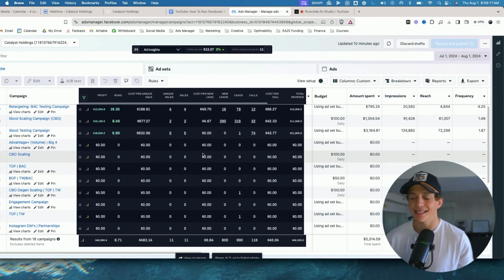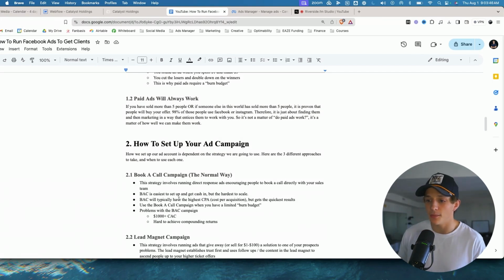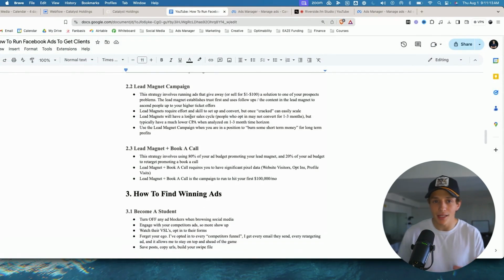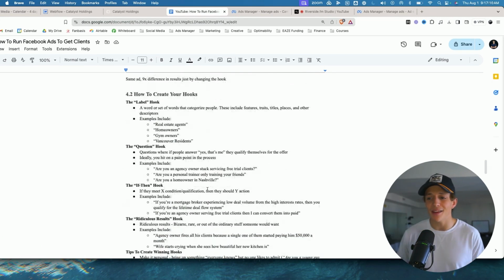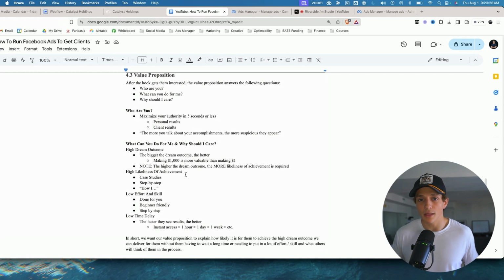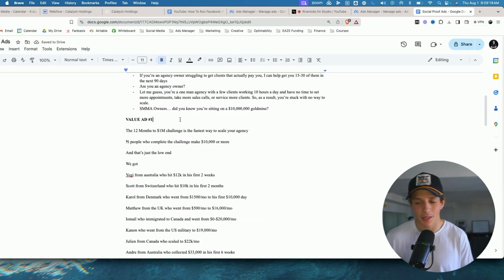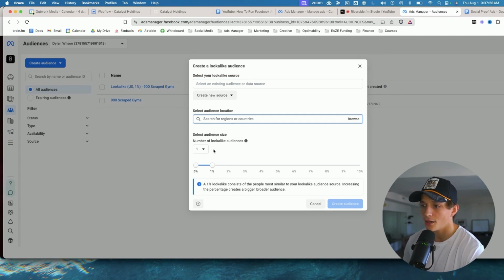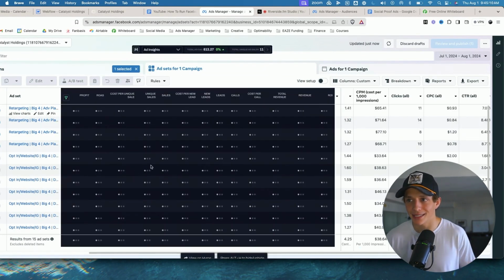How To Use Facebook Ads To Get Clients In 2024 (30+ Clients/mo)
A full training on how to get clients using facebook ads for your agency, SMMA, or coaching business

If you’re new, I’m Dylan, the founder of Catalyst Holdings. It’s a Marketing HoldCo, which means we provide agency services and then leverage our results for equity. Catalyst does ~$3M/year and our portfolio of companies crossed $10M per year. Given this is a YouTube channel and anyone can make claims, I’ll give you my story and you can google to verify.

18: Started university as a business student
18: Left university to start a videography business
19: Scaled Wilson Media, a full service agency to $60,000/year
20: Scaled Wilson Media to $180,000/year
21: Closed down Wilson Media, started a gym agency
21: Scaled the gym agency to $25,000/month in 5 weeks
21: Started an agency mastermind to help beginners get started
22: Scaled Relentless Success Club, a consulting business to $119,000/mo
22: Started Mortgage Ai, an agency and scaled to $36,000/mo in 7 weeks
22: Documented the entire journey on YouTube
22: Had Mortgage Ai acquired in a seller financed buyout and left the company

Today: Catalyst provides agencies with DFY client acquisition channels, the internal systems we use, and the opportunity to work 1 on 1 with our internal team. Our portfolio consists of B2B companies and they bring in $10M/year

Dylan

FULL DISCLOSURE
I post content to make money. I want to build trust with business owners so we can find the best ones and help them scale.

Timestamps:
0:00 Intro and Proof
2:30 How Ads Work
4:15 How To Setup Your Ad Campaign
10:55 How To Find Winning Ads
13:50 How To Make Your Own Ads
29:00 How Many Ads To Make
29:38 Targeting
33:15 Funnels and Landing Pages
36:00 Ad Management and Scaling